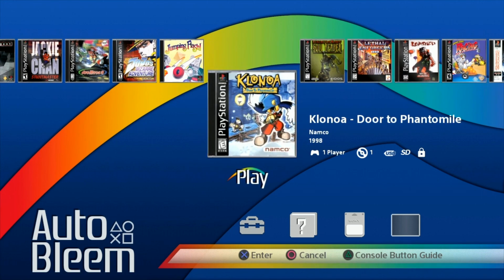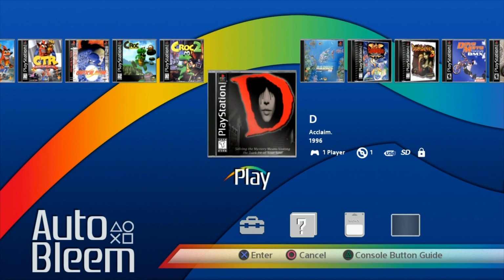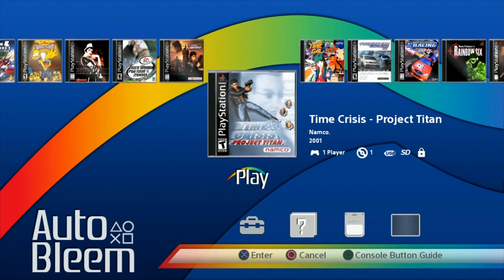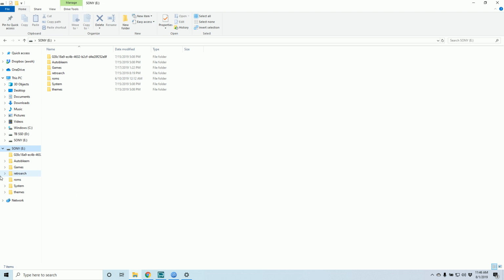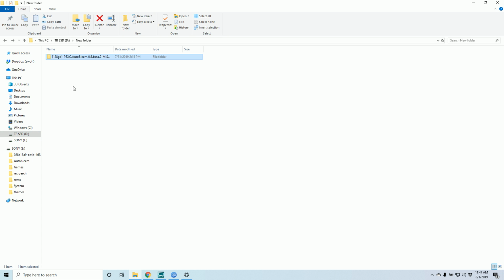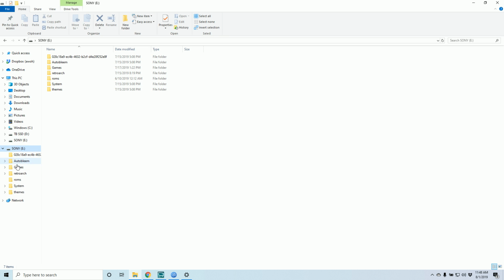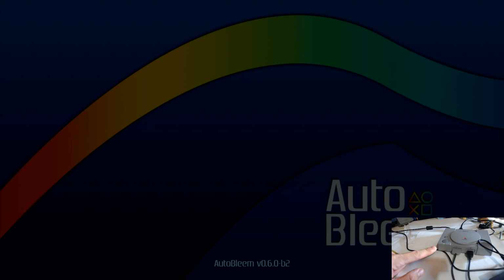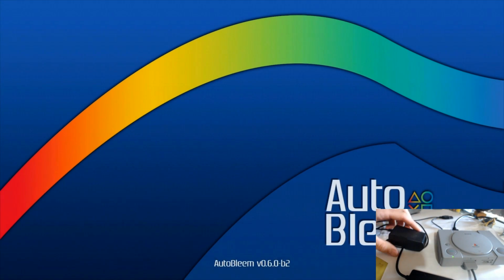PlayStation Classic 266 Game Add-On Pack - Easy Install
PlayStation Classic PSX ONLY Pre made Build – 266 Games 128gb – Imports, Translations & More! Pre-made image to hack and expand your playstation classic. Plug and play. Still allows saves and 2 player gameplay.

-Items you may need-
PS Classic
128gb Usb Thumb drive
Power Supply
Usb Hub option 1
Usb Hub option 2
8 Bitdo Wireless Adapter

[128gb]-PSXC.AutoBleem.0.6.beta.2-MISK-NostalgicPackage.FINAL-PSXC.266GAMES-MSA
Download on ArcadePunks

AutoBleem (Click on the latest release title to go to downloads)